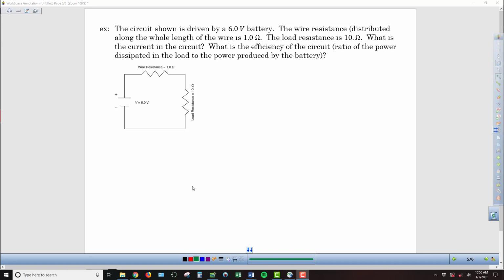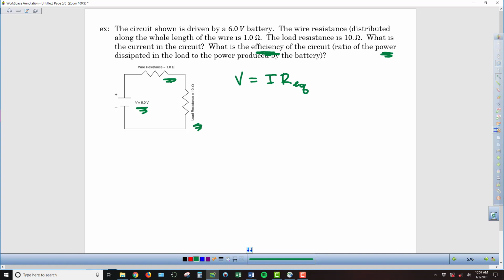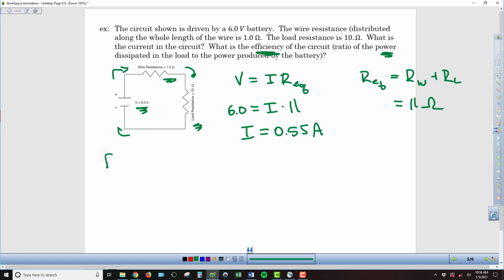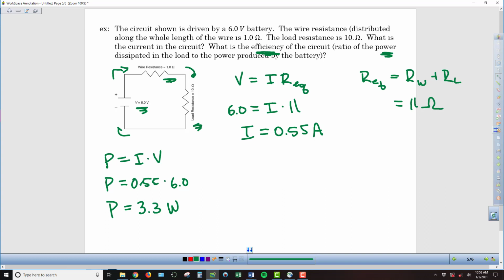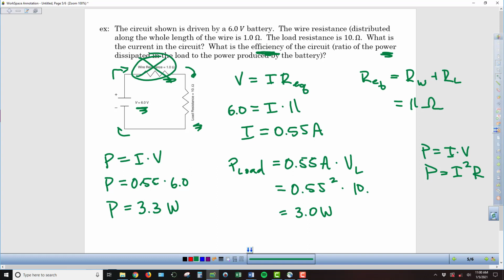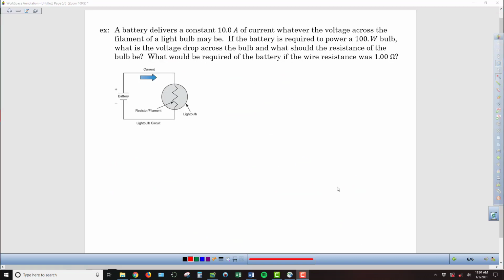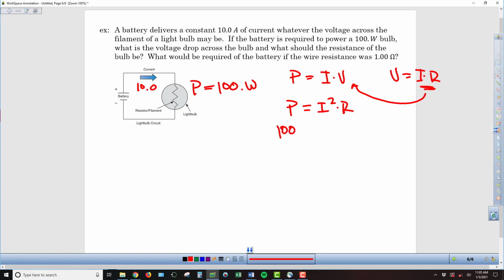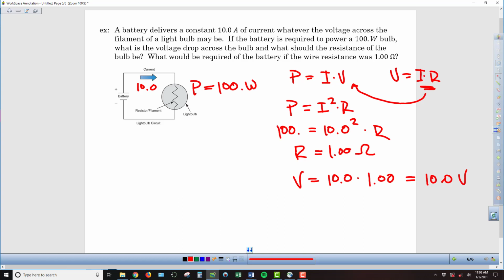EAP Chapter 9 Series and Parallel Circuits - Lesson Video 2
Examples of using Ohm's Law and the electrical power law to solve circuits with a single voltage source and with multiple resistors.